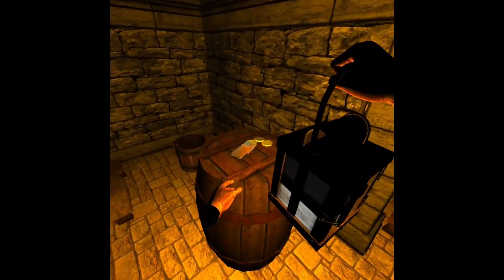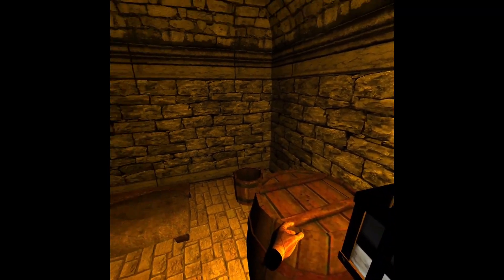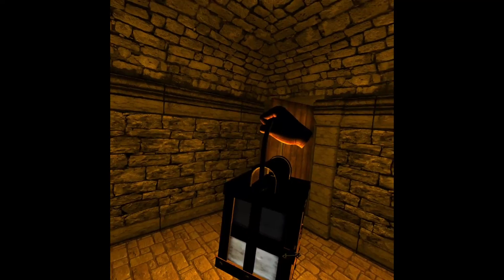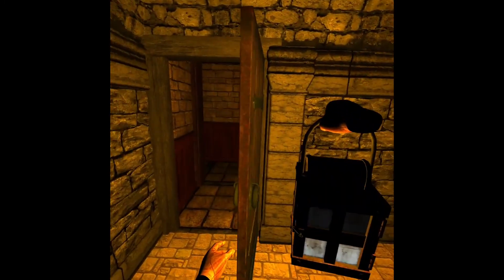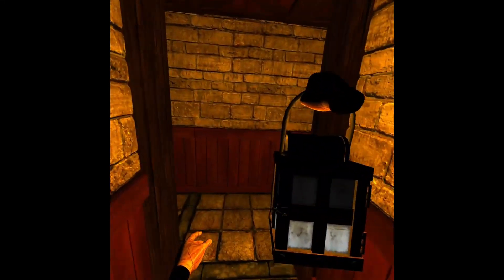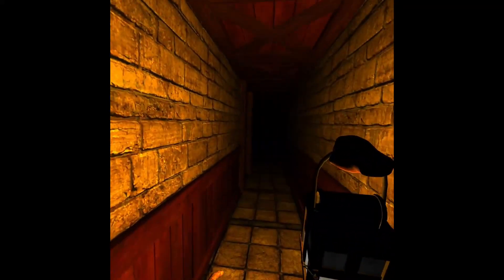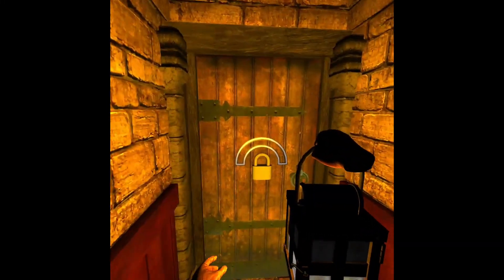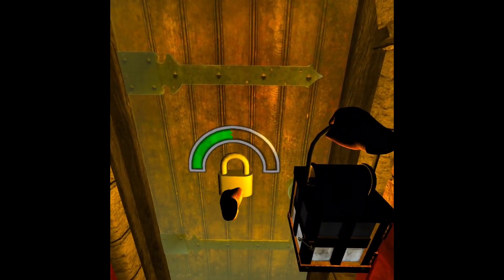Dreadhalls VR Accessibility Overview [PCVR, Meta Quest platform]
Gameplay featured was taken on a Meta Quest 2.